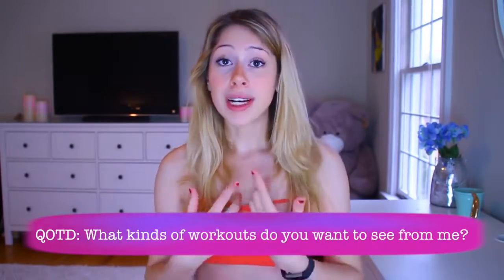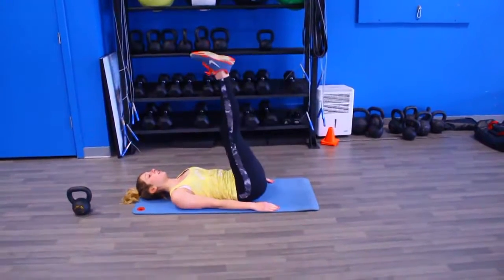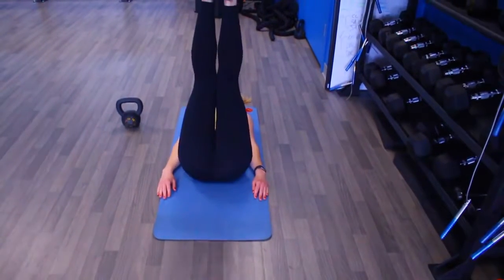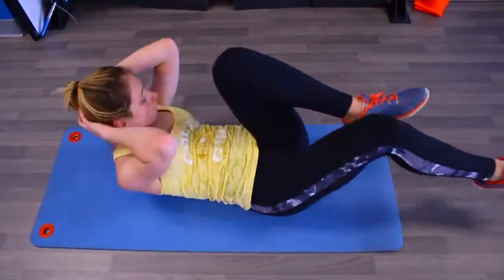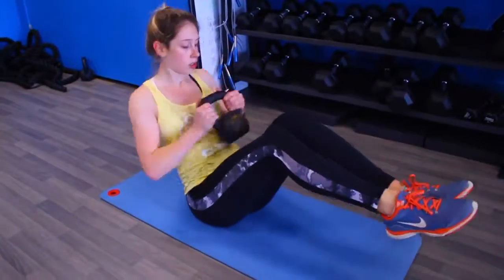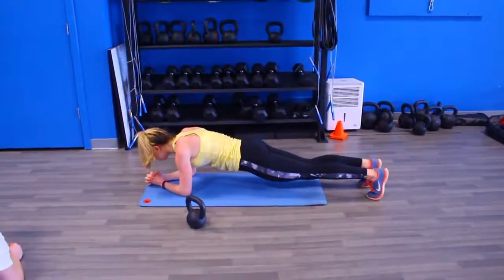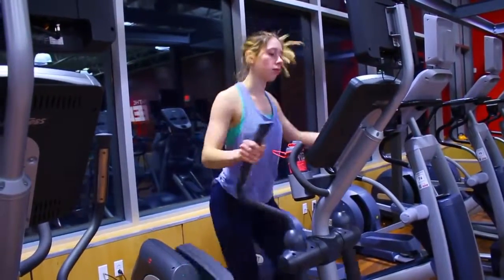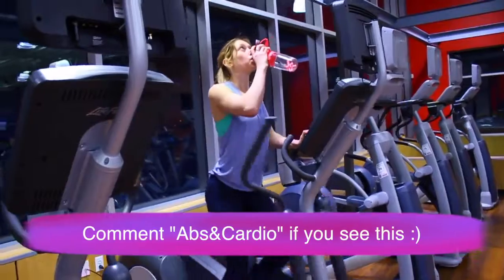How to Burn Belly Fat Fast Workout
It his video Kat May will show you how to burn belly fat fast with this workout.  We hope that this will help you to burn fat and get in shape fast.

This video is licensed by creative commons, reuse allowed thanks to Kat May.  Check out her video and channel here: